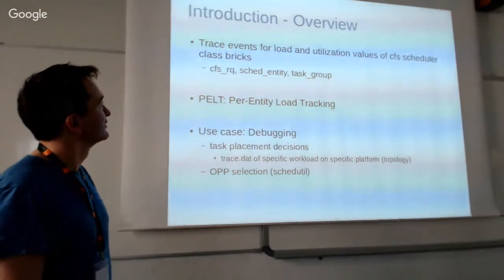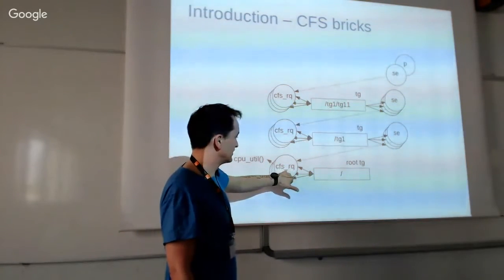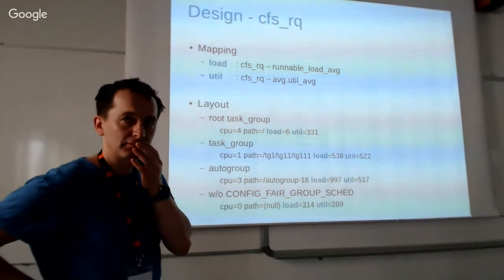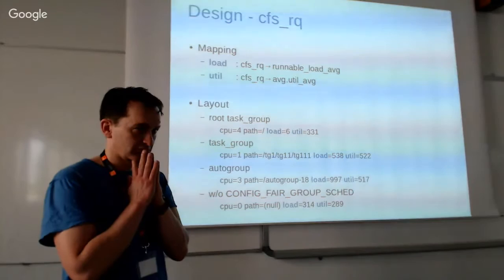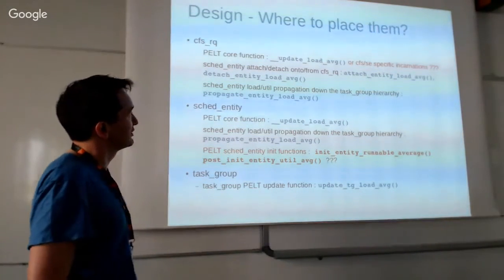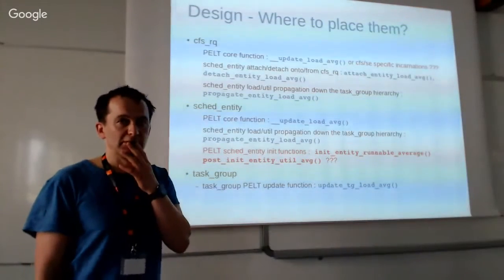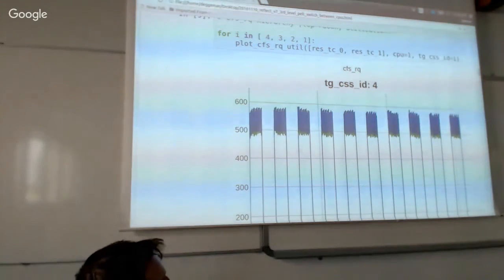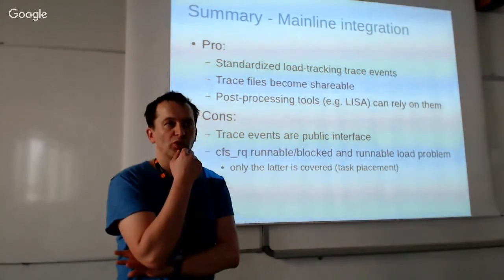[OSPM-summit-17] Tracepoints for PELT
Presenter: Dietmar Eggemann